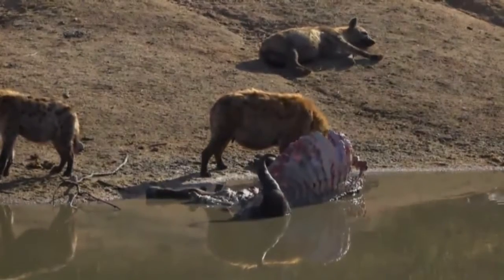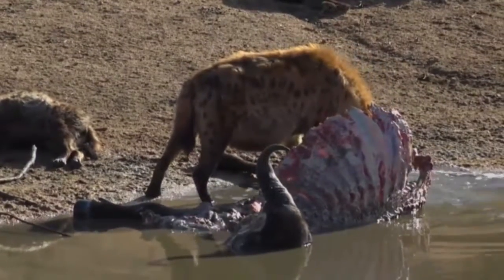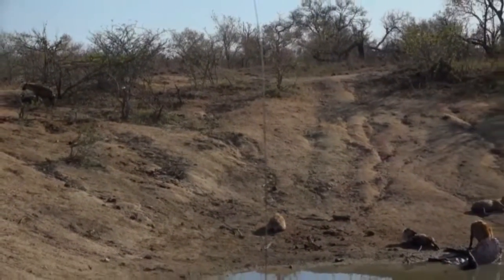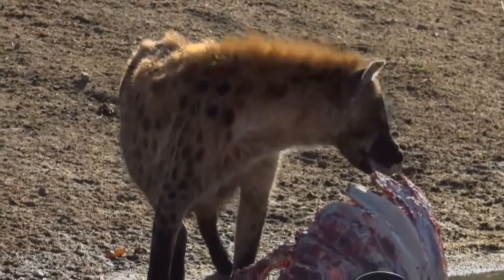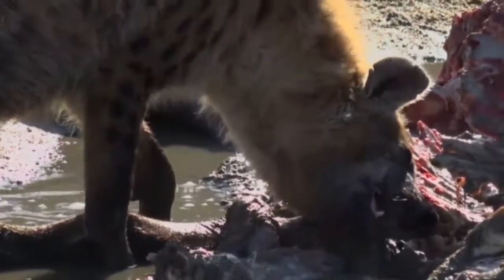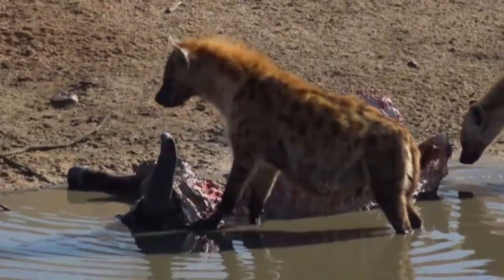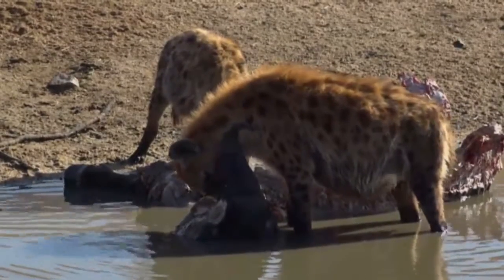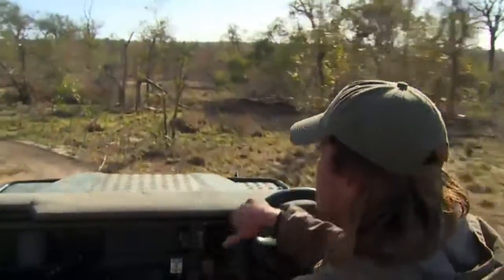Scavenger strangers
A female buffalo died and is now dinner for some unknown scavengers